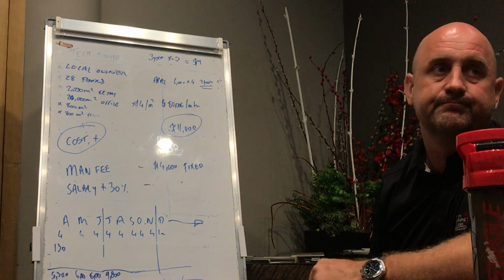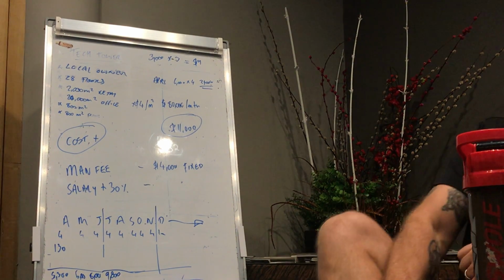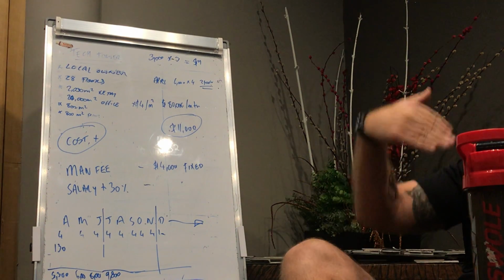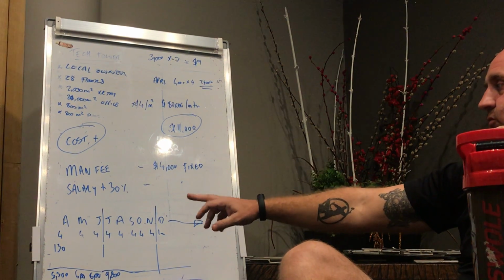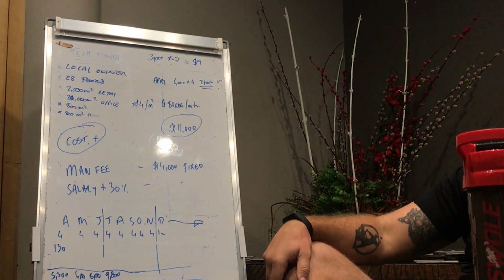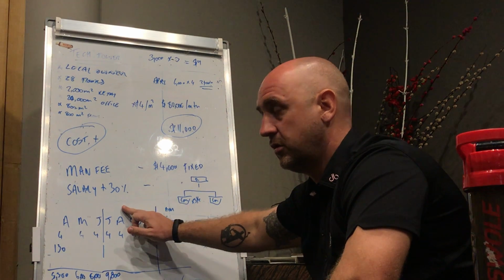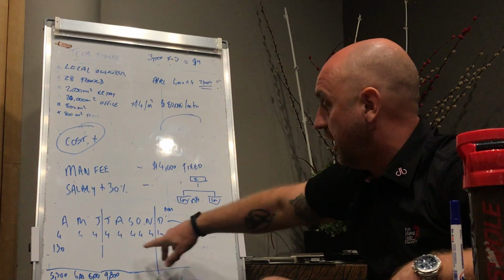lumsum Calculation on Property Management | Best Smart 029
Lumsum charge on Facilities Management